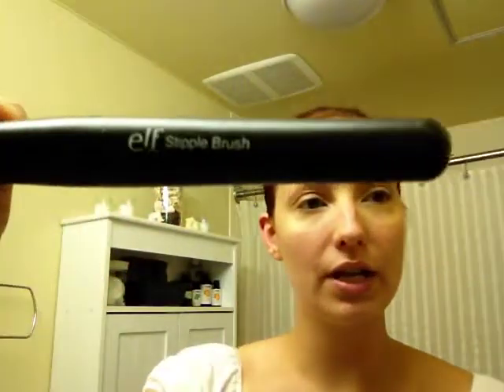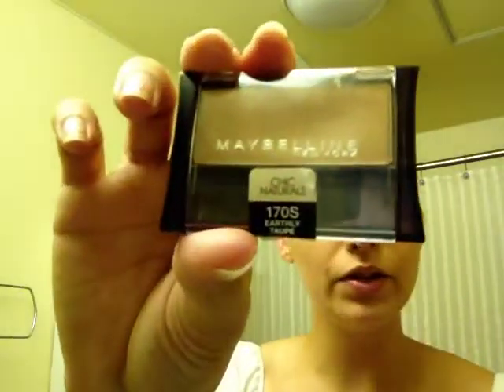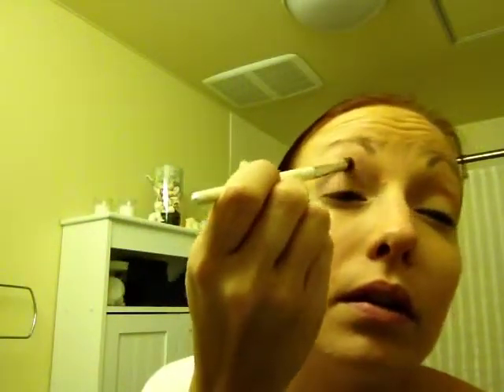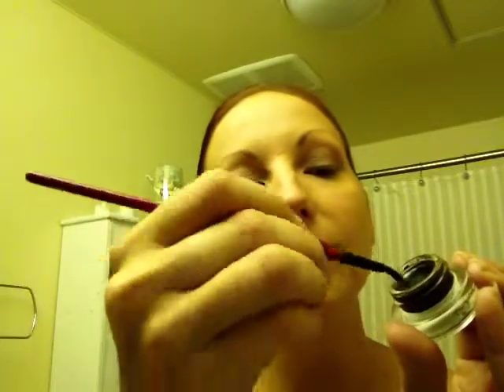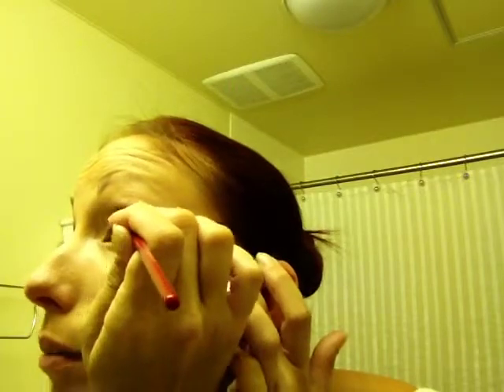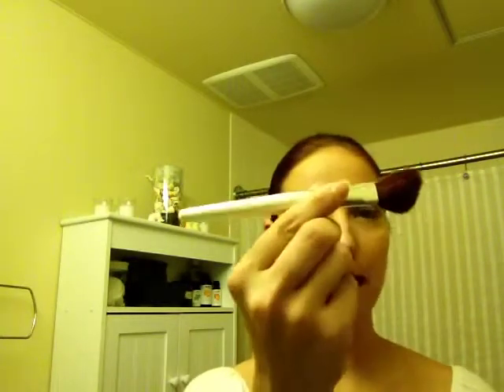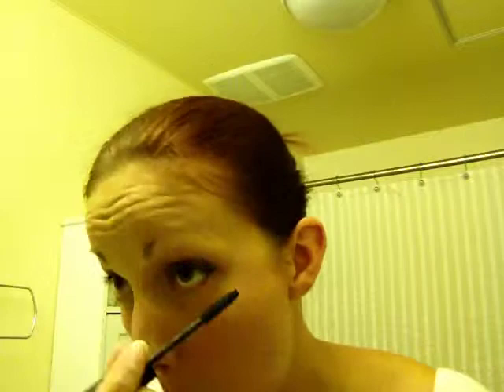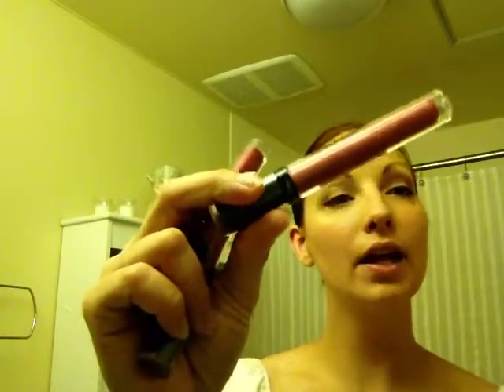Morning Makeup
This is just what I do most mornings, nothing special for me, but it is quick and easy.  It takes me about 5, maybe 10 minutes to do when I am not talking and showing the camera stuff, so I just wake up a bit before everyone else.